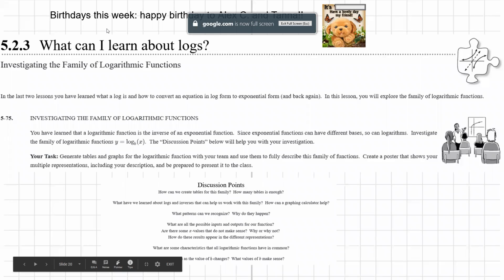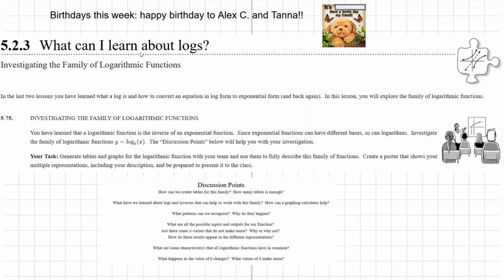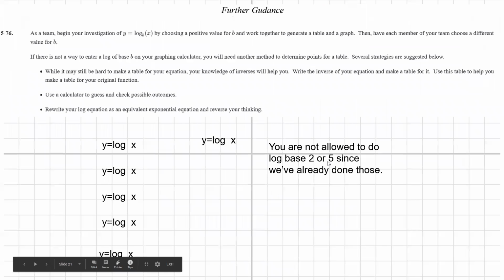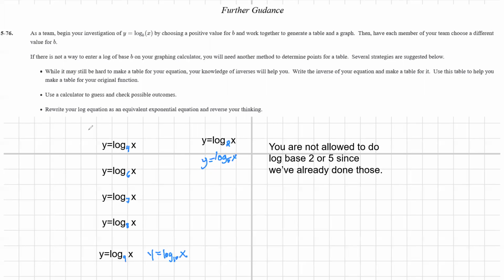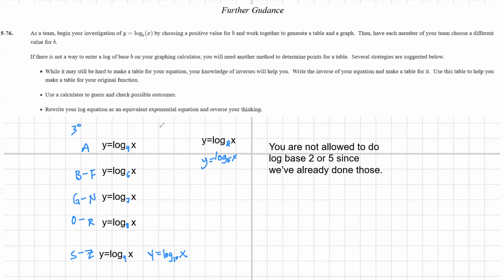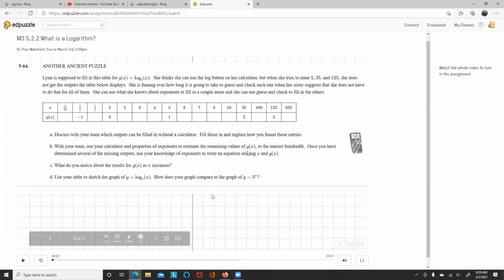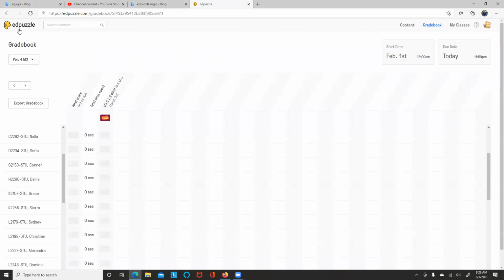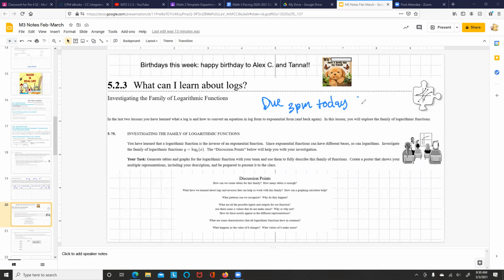M3 5.2.3 Directions for Async Wed.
5.2.3 Graphing Logs Asst.